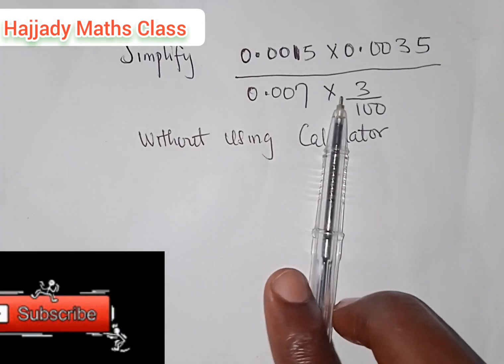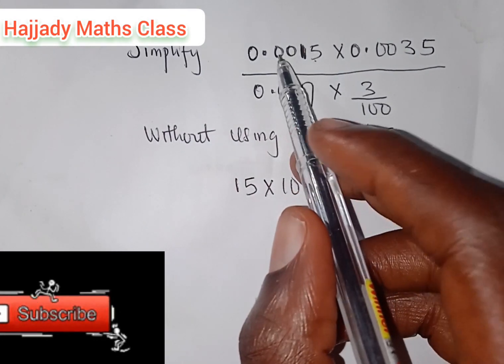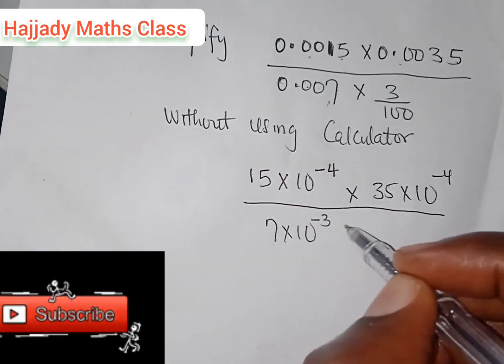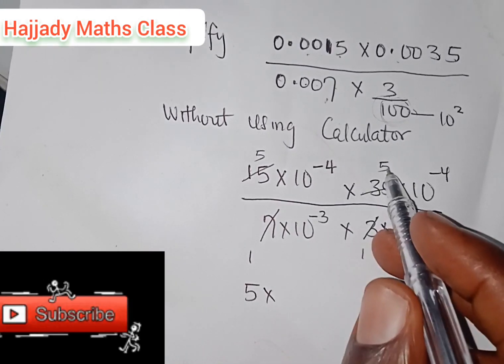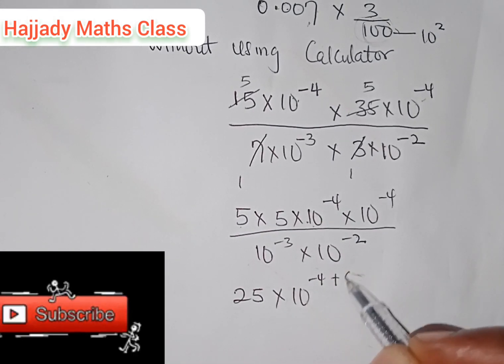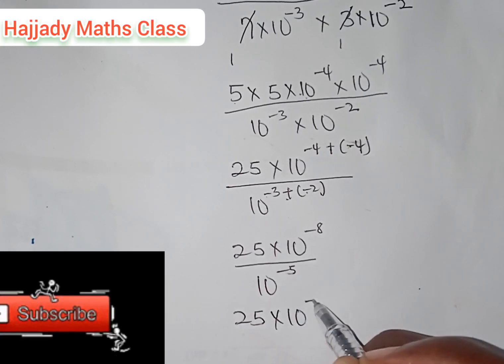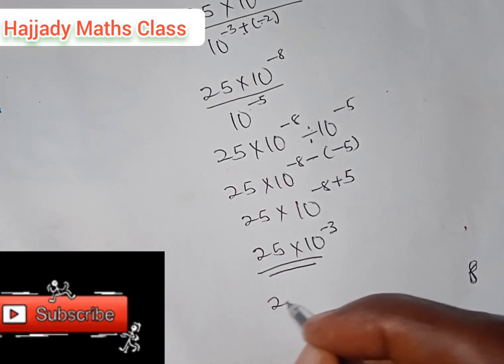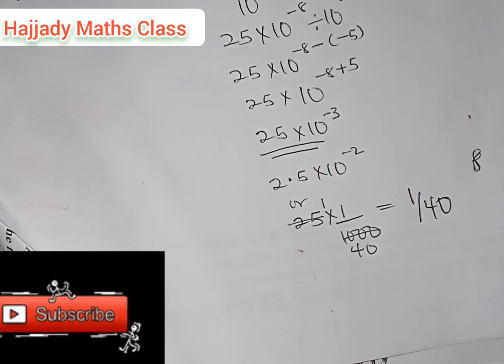Simplification of Decimal fraction without using Calculator